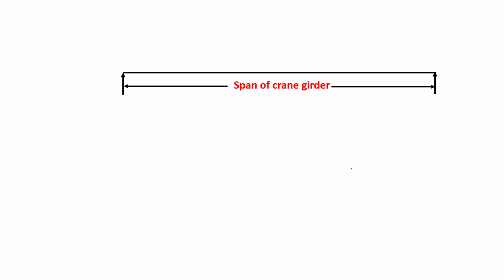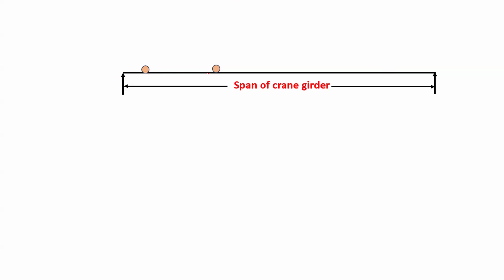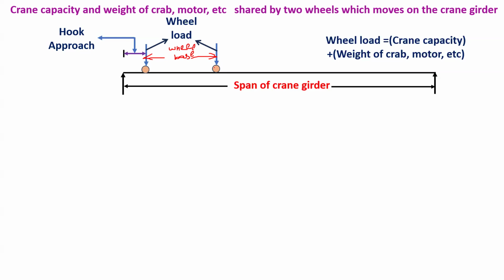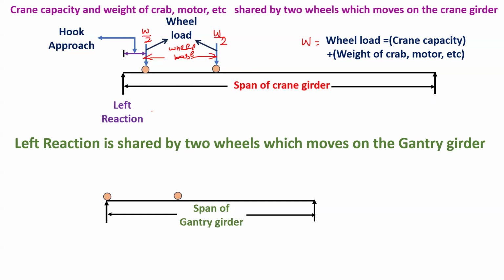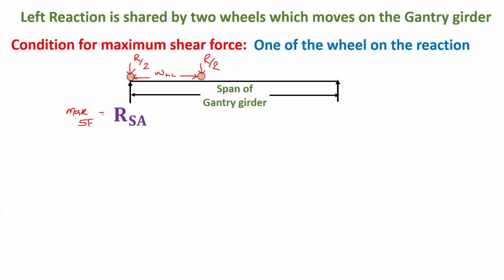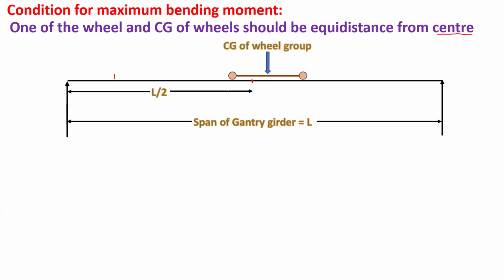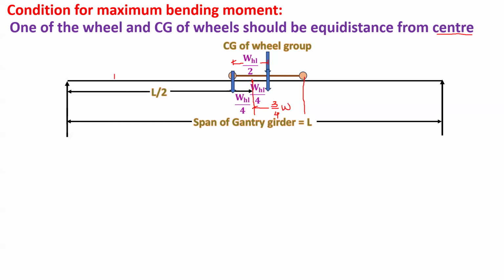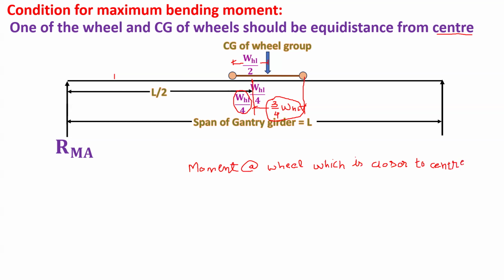Gantry girder analysis